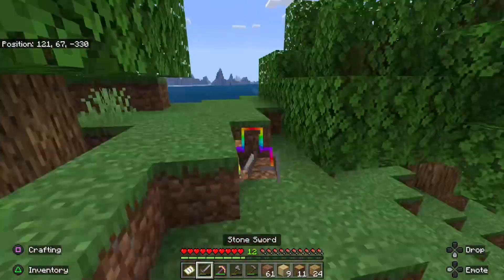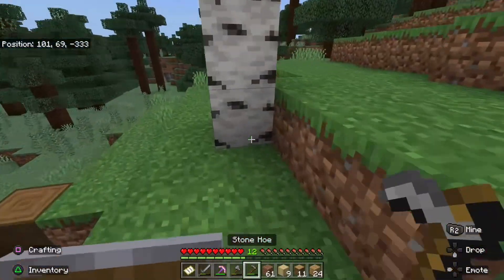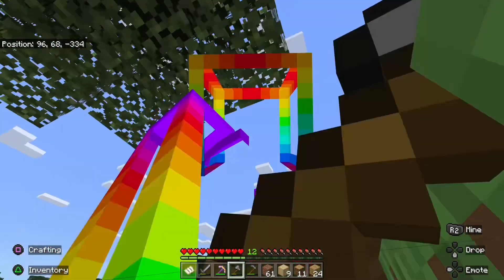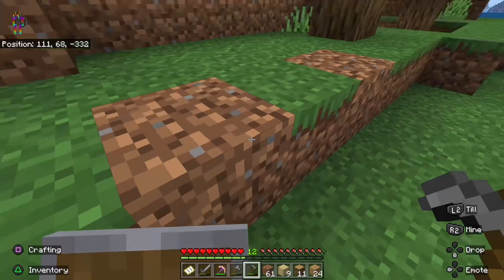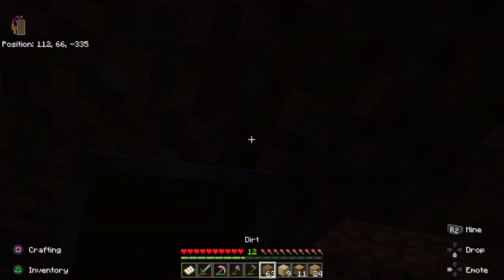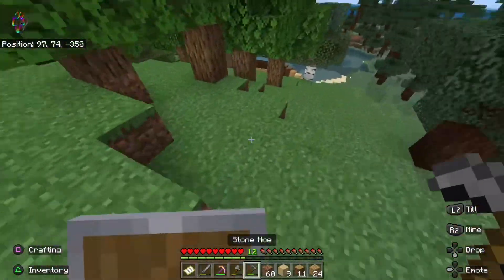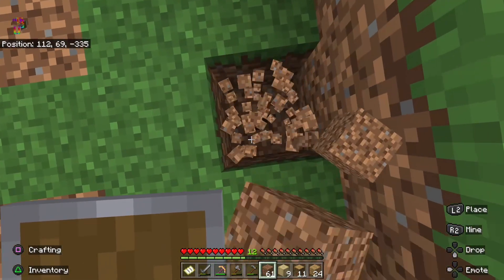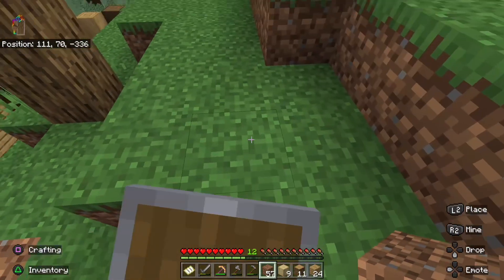Insane Secret Base in Minecraft using a Glitch!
This version is 1.19 in Bedrock on PlayStation so it might get patched in 1.20 (which is soon).